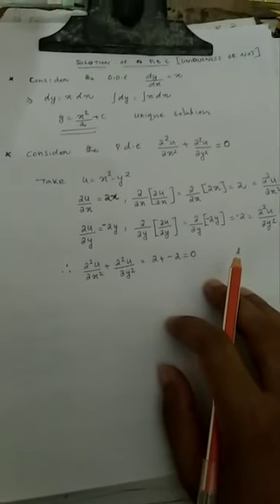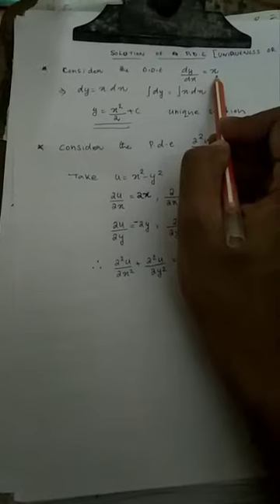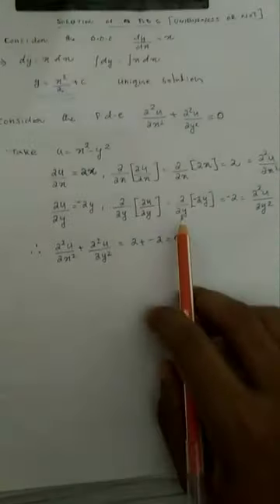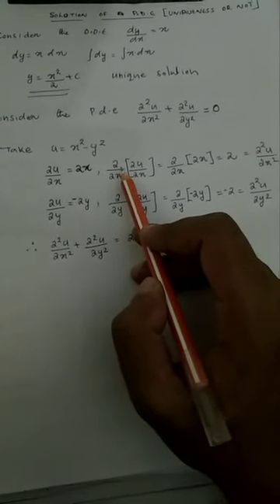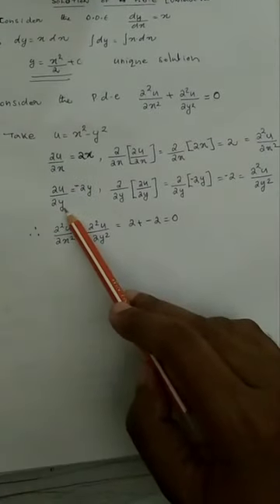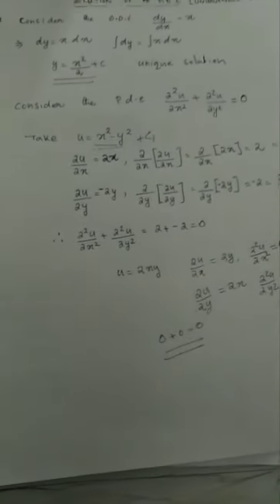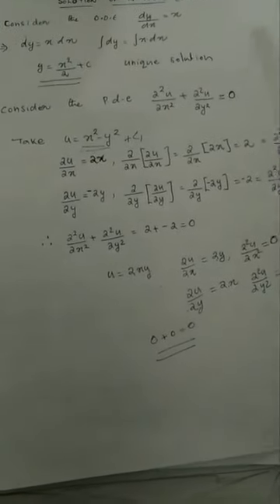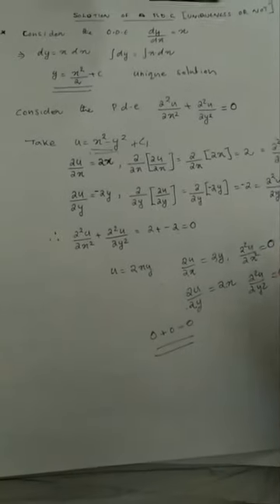MAT4C04- Session 7-part 3 by Premkrishnan CV, Guest Lecturer , SN College Alathur , Palakkad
PDE